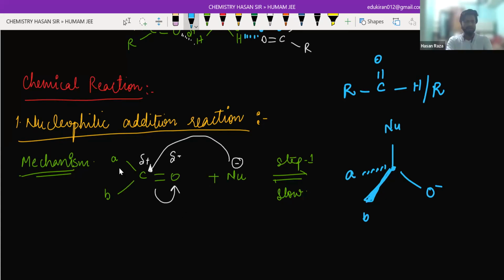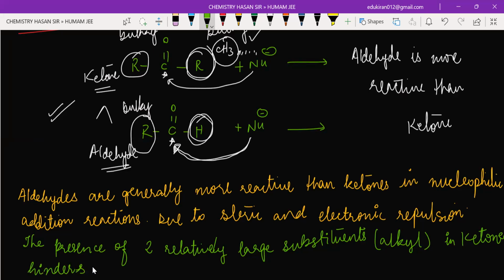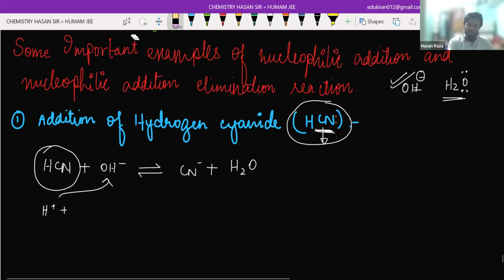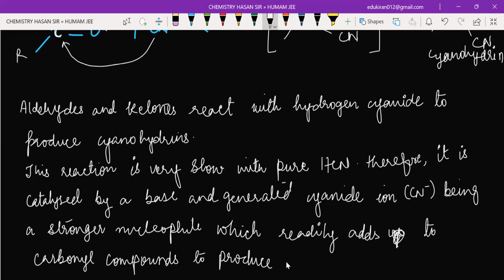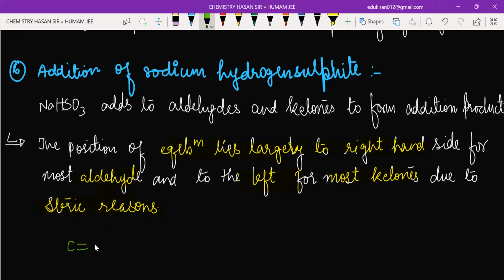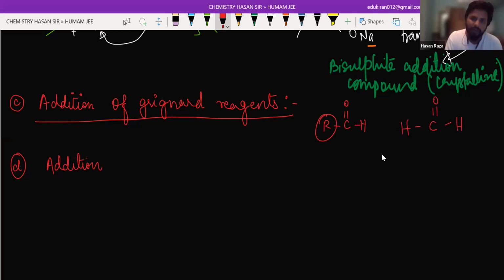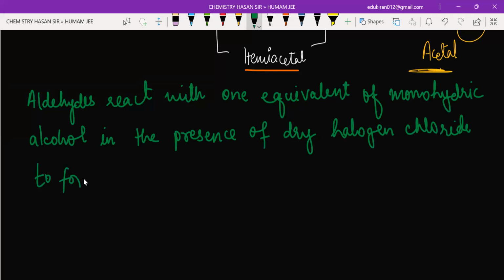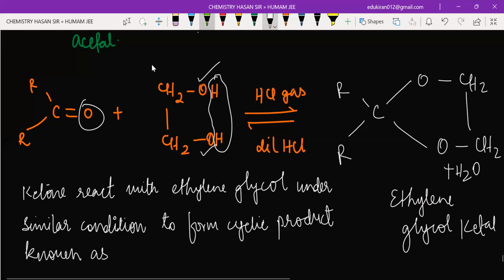Learnivio | Nucleophilic Addition Rxn | Aldehyde Ketone & Carboxylic Acids | Lect 12th C2 19-10-2023